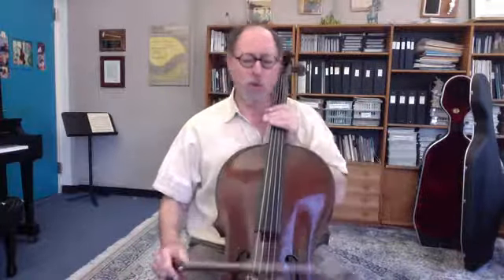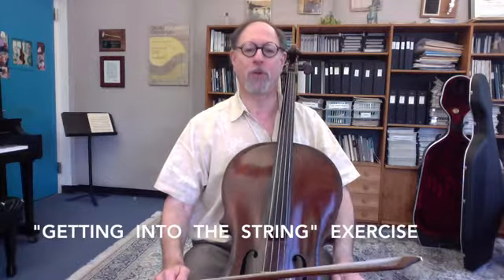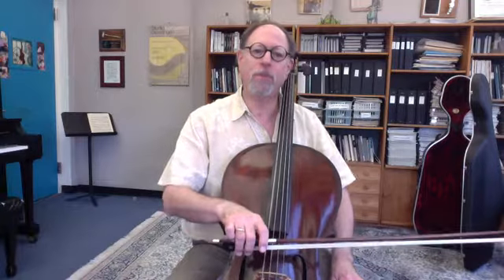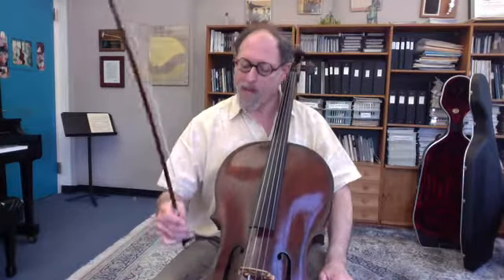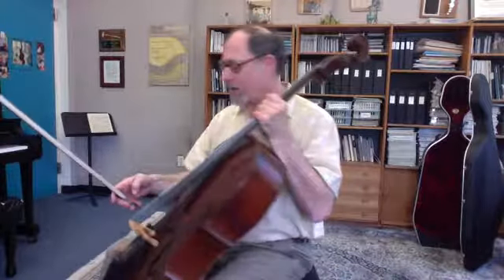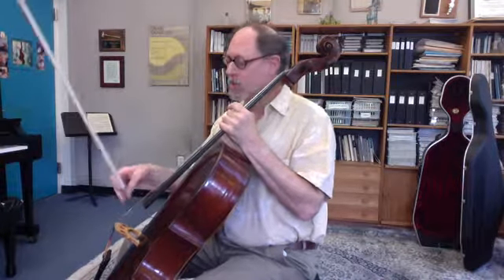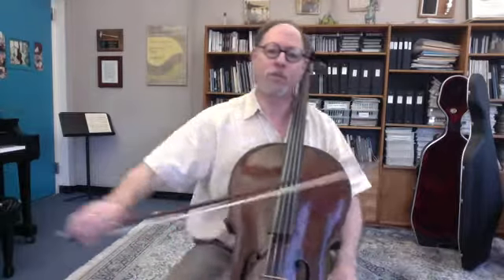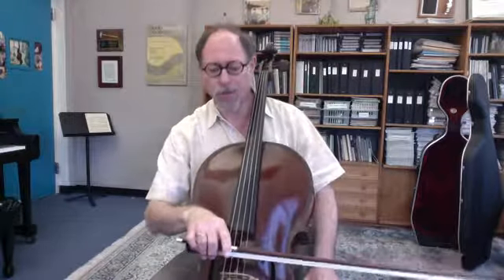Warm-Ups Blog 12 - 5 Arm weight for relaxation